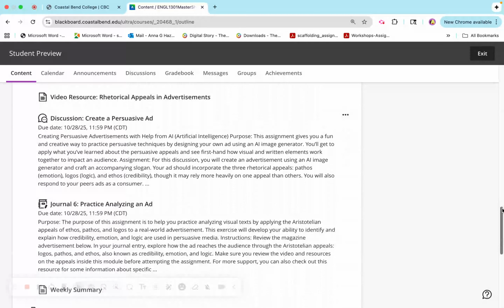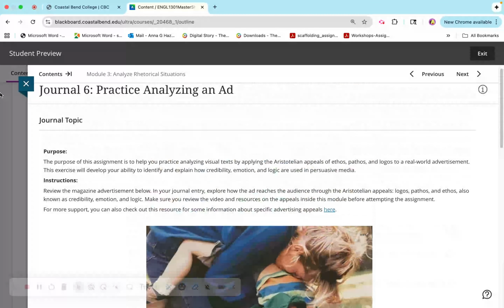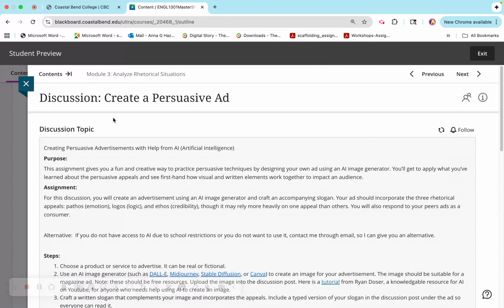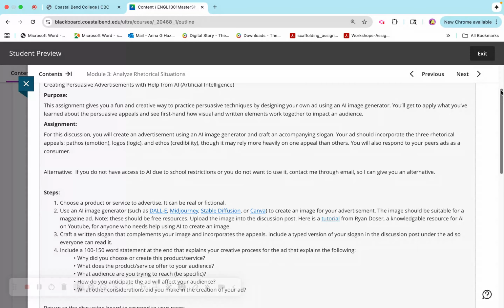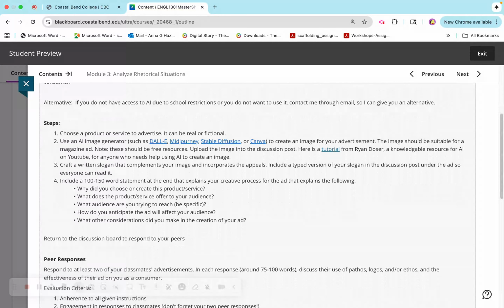Unit 9 Overview 1301